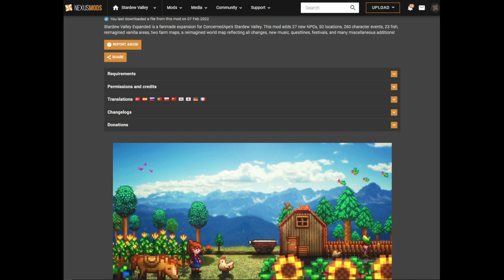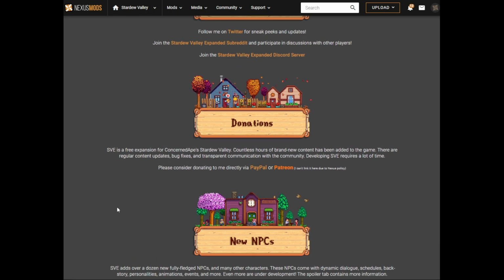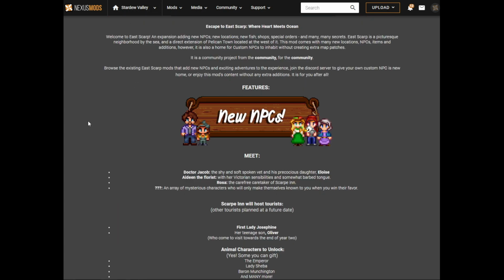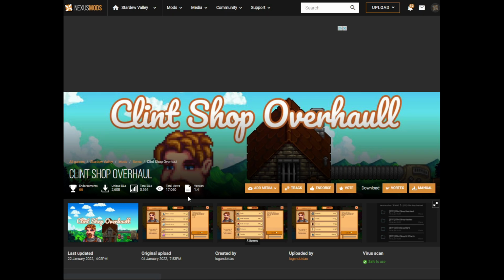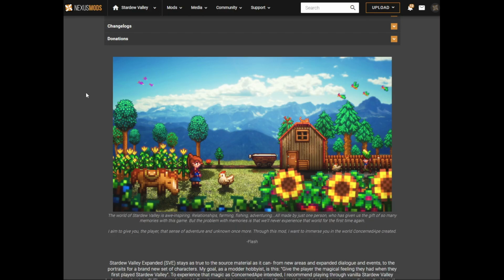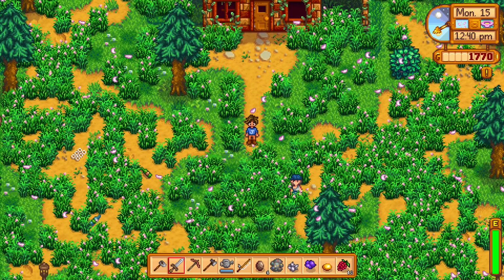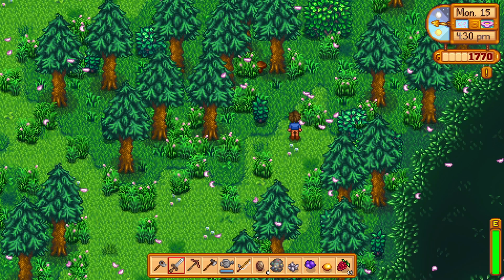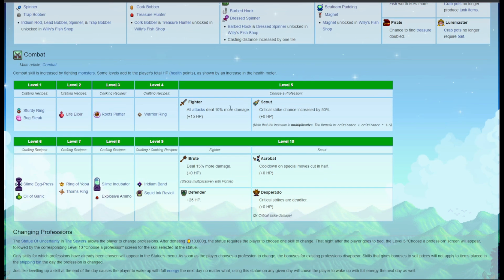Let's Thrive Joja Pre-Episode: Intro, Mods Discussion, Farm Choice, and Other Info!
Welcome friends to the modded "Let's Thrive" Joja run through Stardew Valley! This video explains the bigger mods I have put in along with some of the challenges I've set for myself for this play through! I know that Joja (soulless mega-corp that it is) is not everyone's favorite. I understand that! Having just finished up the 100% series however I felt now would be the best time to do one!

Please do watch this video and see my thoughts on how (to some small extent) I am planning to approach this run. I think it will be a BIT different than many other series (or well I hope it will be any way!!) This is being played on patch 1.5. Enjoy the series!

0:00 Intro
0:53 The Big Mods
7:19 Farm Choice, Challenge & Goals!
14:44 Skills Check!
16:15 Outro